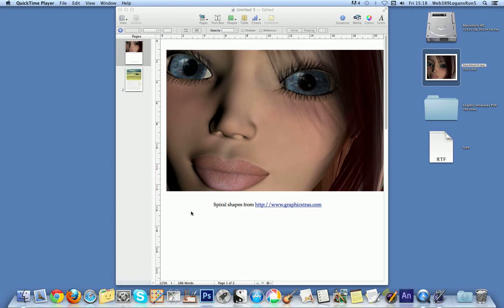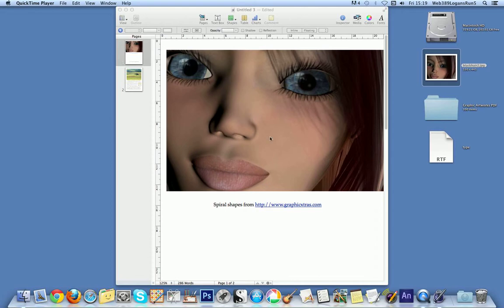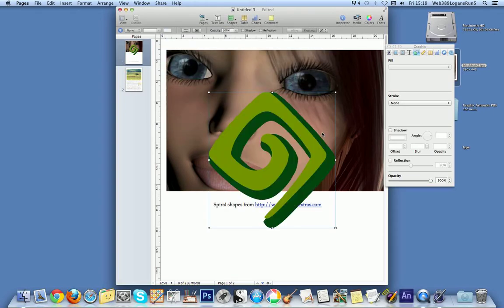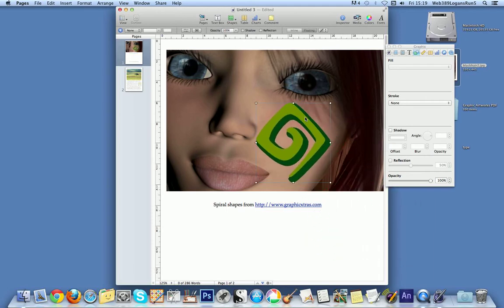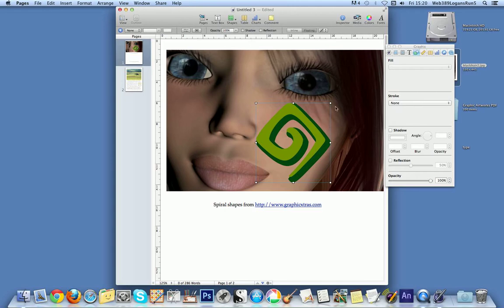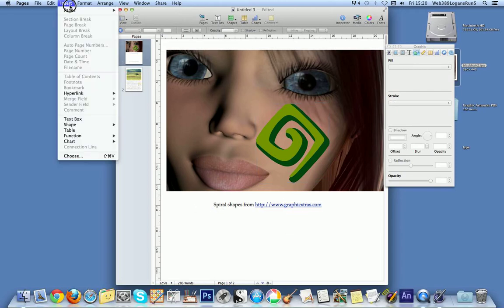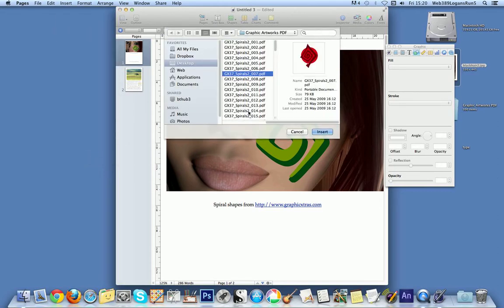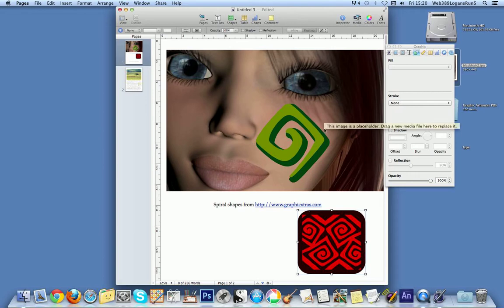How to load more vector shapes into Apple Pages via PDF tutorial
Tutorial showing how to import vector designs into Apple Pages on OS X - PDF format designs which can be scaled, rotated and more